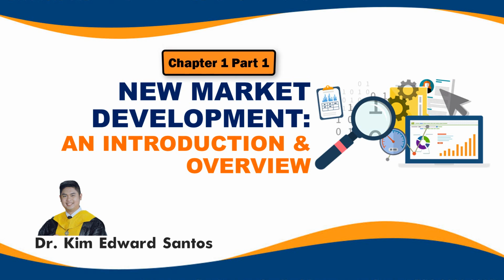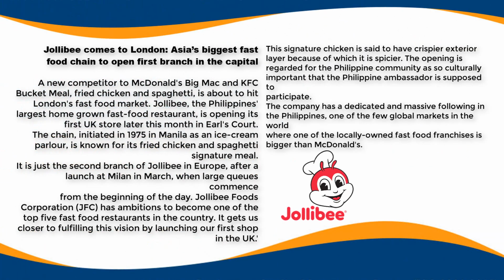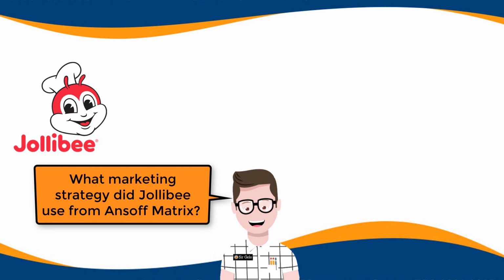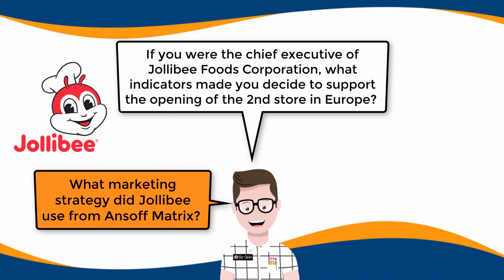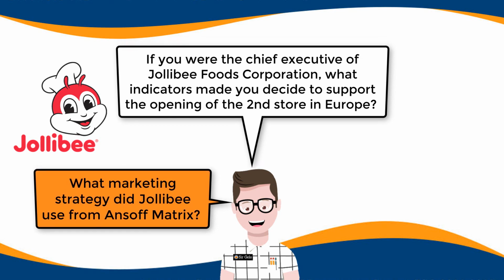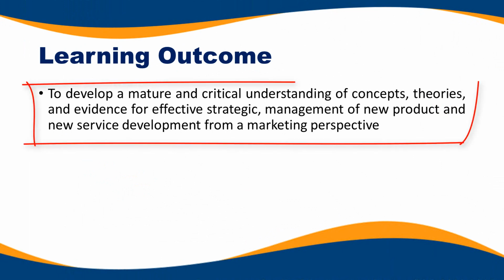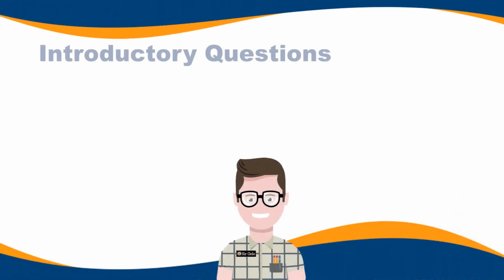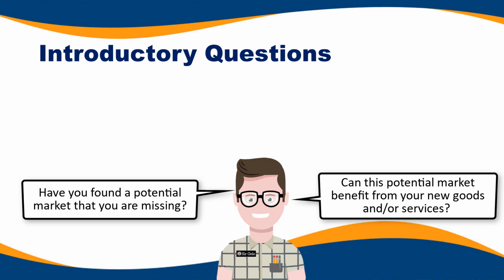CHAPTER 1.1 | NEW MARKET DEVELOPMENT | AN INTRODUCTION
The main objective of the business is to generate profit and avoid losses. In order to achieve this, most entrepreneurs pay attention to enter the market. This chapter focused on understanding new and existing markets, goods, and/or services that would be of benefit to new and existing entrepreneurs. Certain questions will come to an entrepreneur’s mind such as (a) Have you found a potential market that you are missing? (b) Can this potential market benefit from your new goods and/or services? (c) Can you, or your staff, build a business development plan, and assess its effectiveness? (d) Will your attempts to enter this new market be worth your business or organization's investment? The succeeding chapters will guide and
assist entrepreneurs in answering these queries.